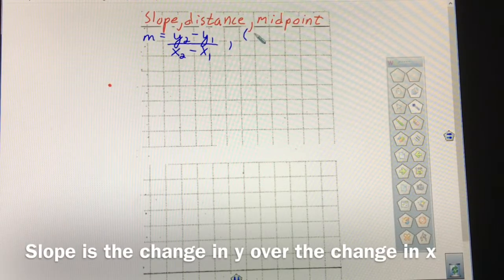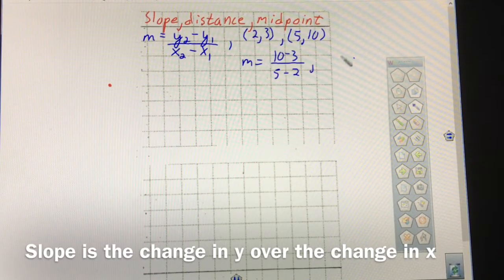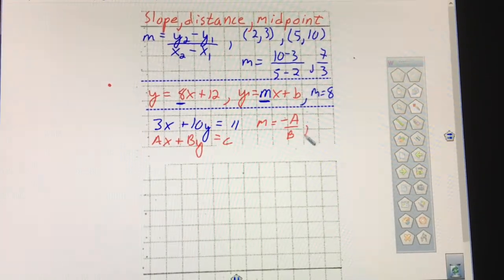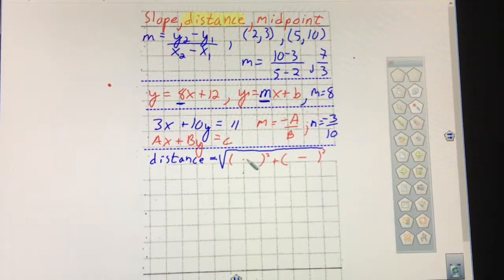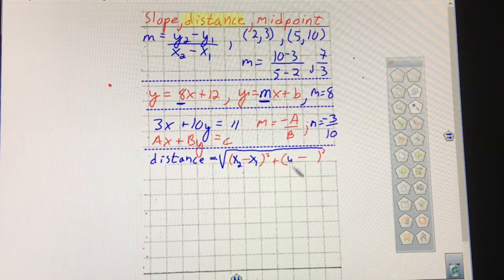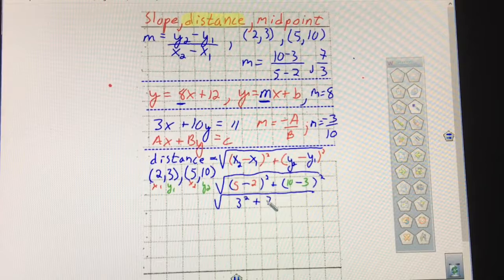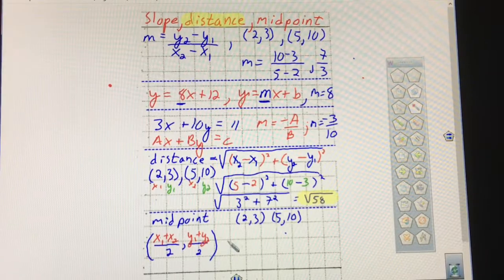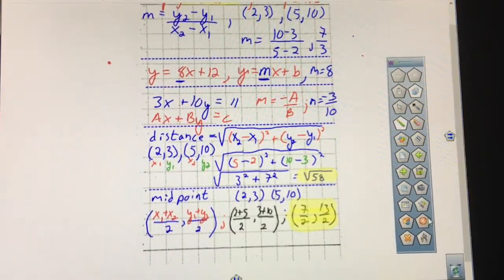Slope Distance Midpoint